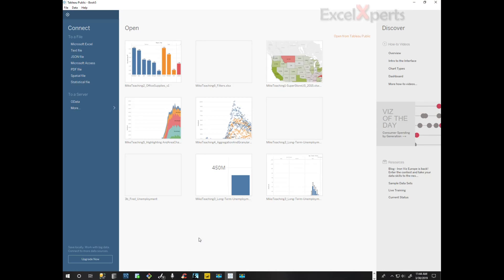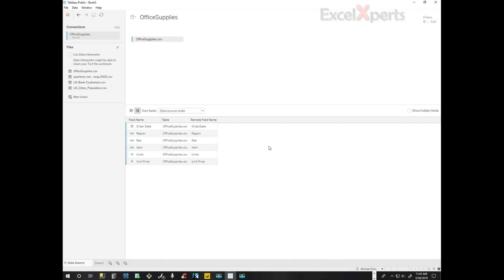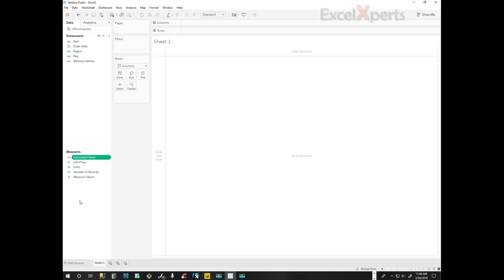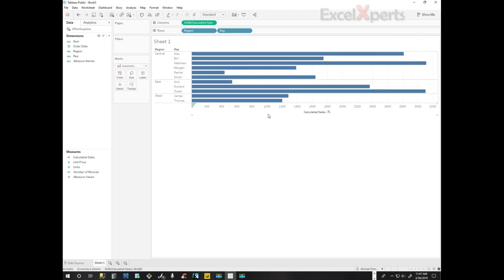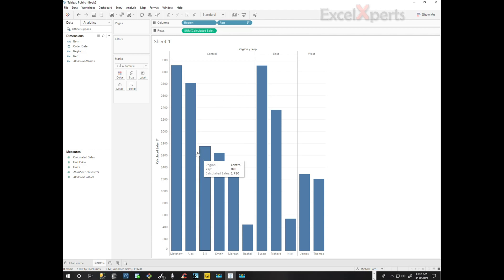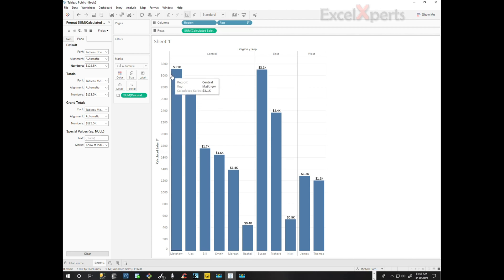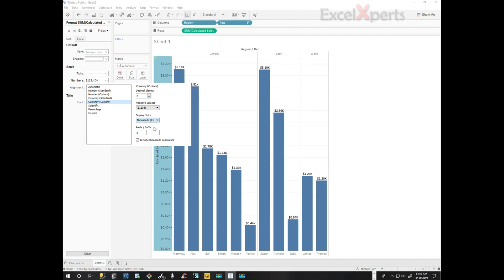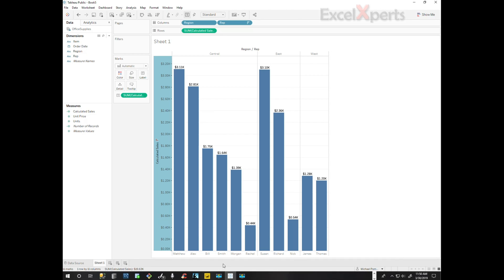Tableau Calculated Fields, Dimensions, Measures.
Using calculated fields, dimensions, and measures in Tableau, from ExcelXperts.com